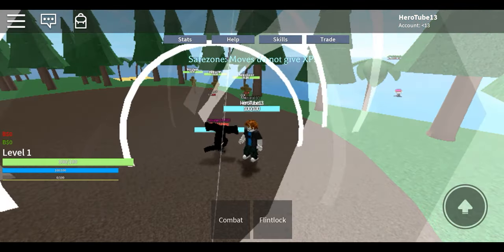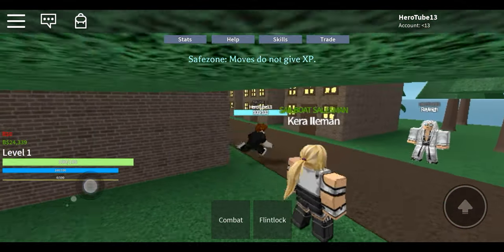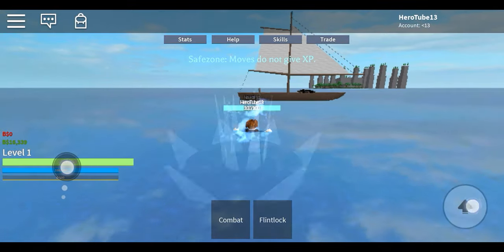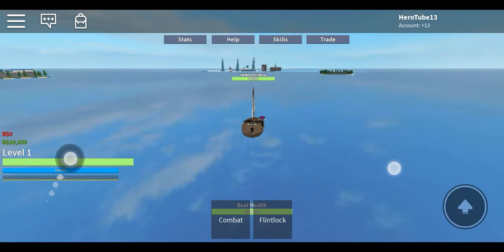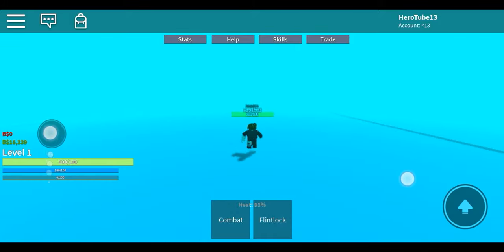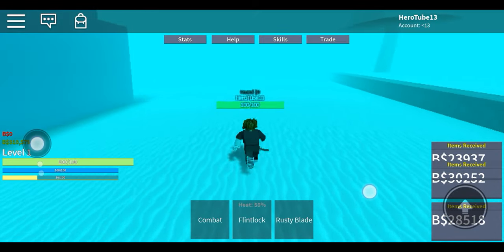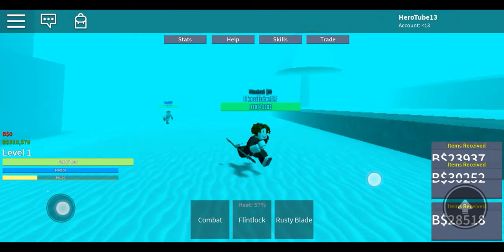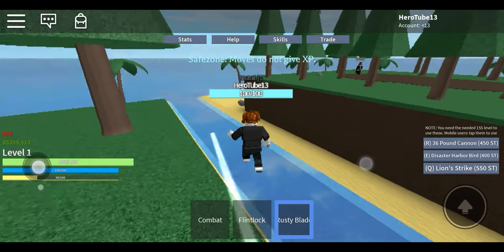Guide To Get a Fruit in One Piece Open Seas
if you're new in one piece open seas watch this video